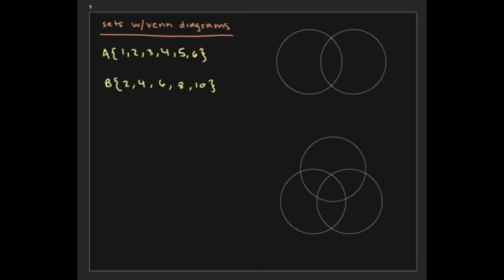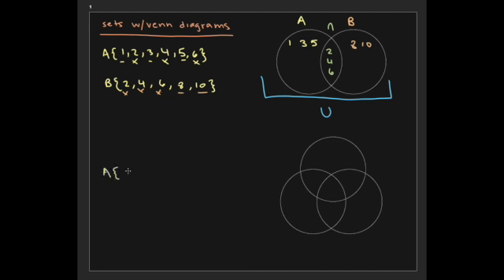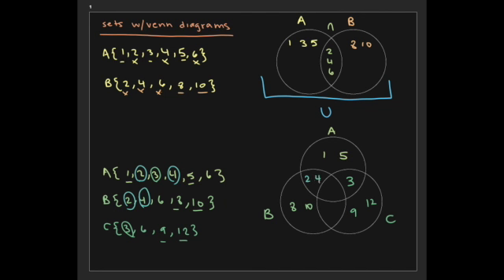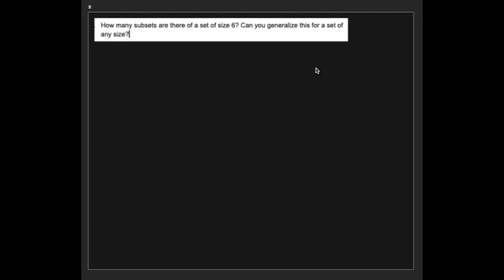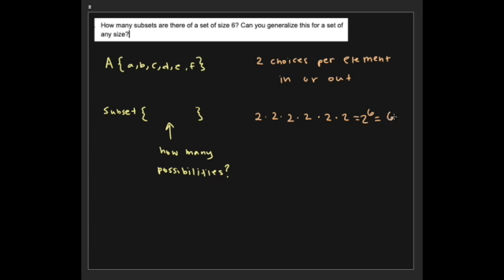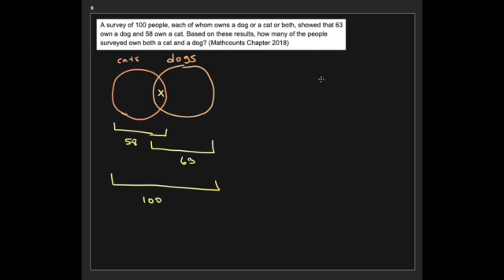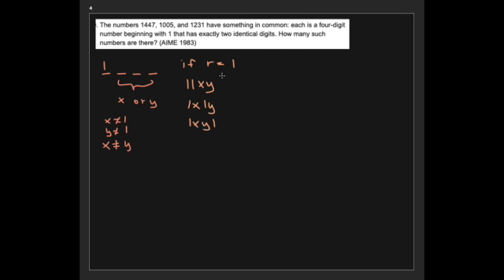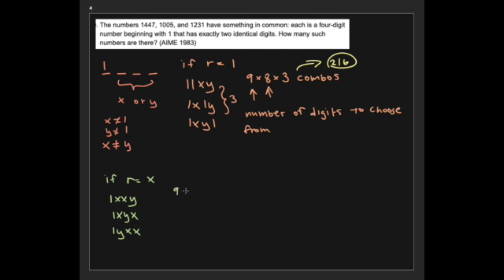Sets, Venn Diagrams, and Multiplication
This video is a recap of concepts and problems from the first lesson of the BFL Counting & Probability class.
(Made by Vivian Weng)